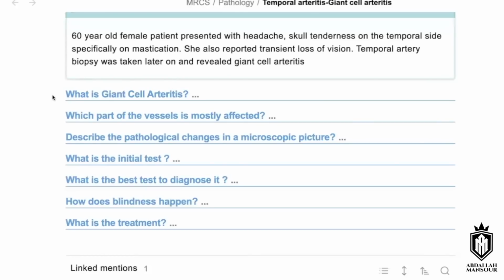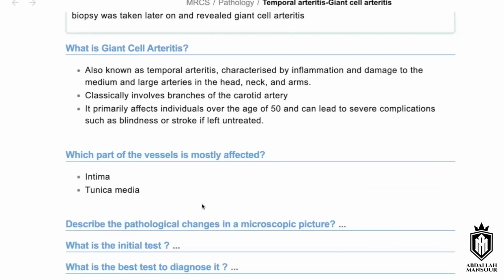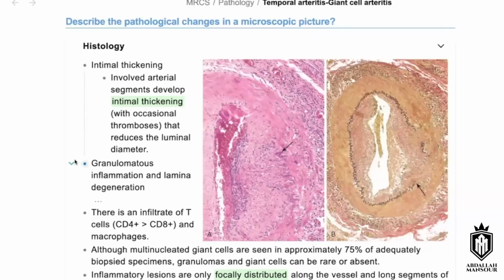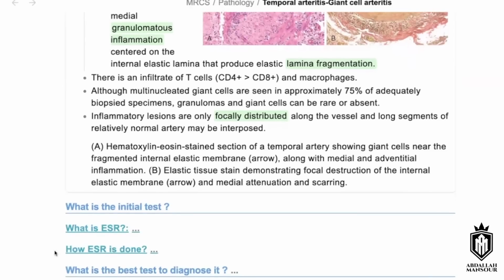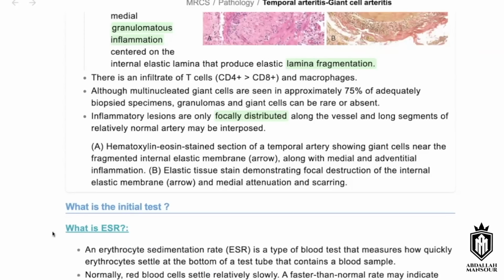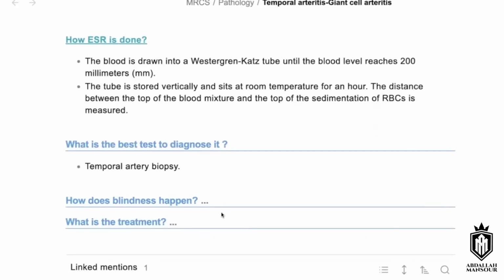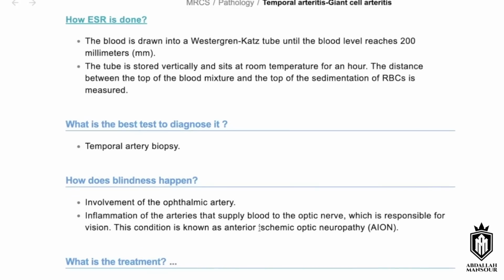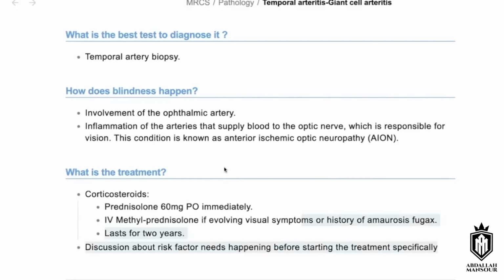Temporal arteritis | Pathology | MRCS part B